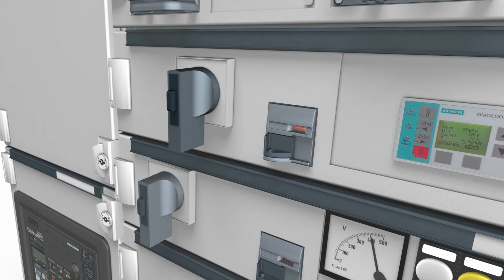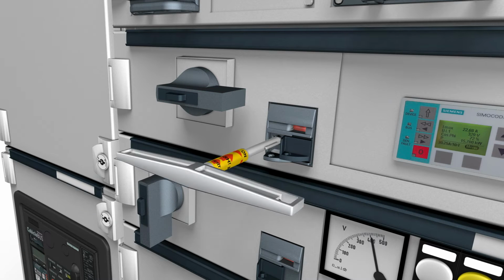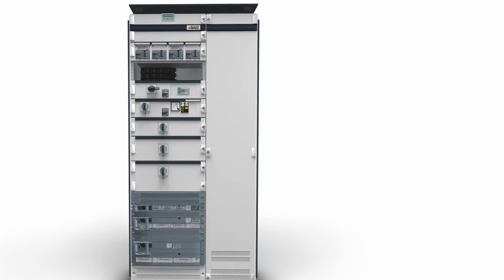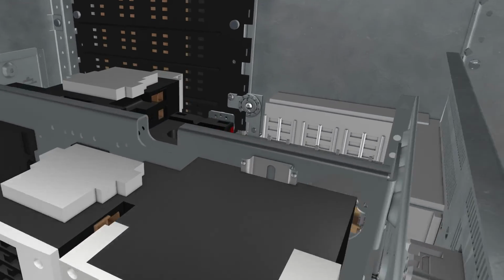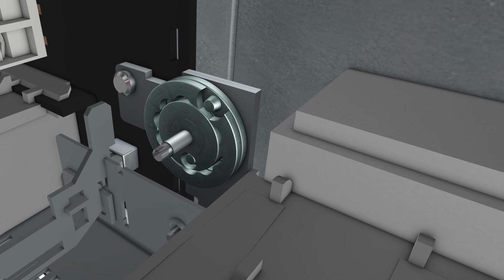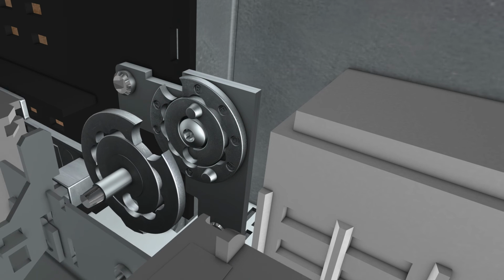SIVACON S8 low-voltage switchboard - Universal mounting design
The universal mounting design allows you to combine different mounting designs – withdrawable, fixed-mounted with compartment doors, plug-in – in one and the same cubicle of your SIVACON S8 switchboard. As a version in withdrawable design, it is the ideal solution for Motor Control Centers in industrial plants, where a high availability of feeders and quick adjustments of the power supply are required.